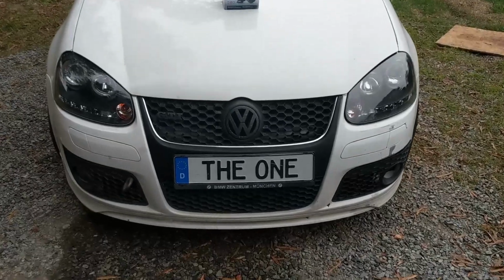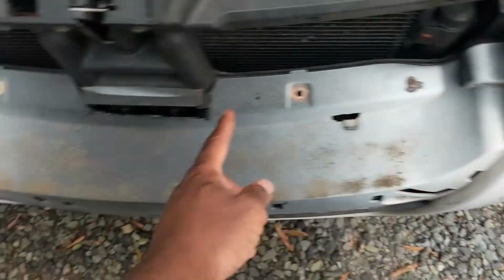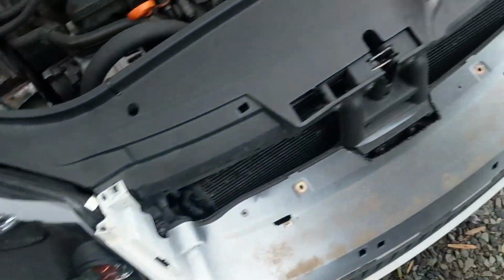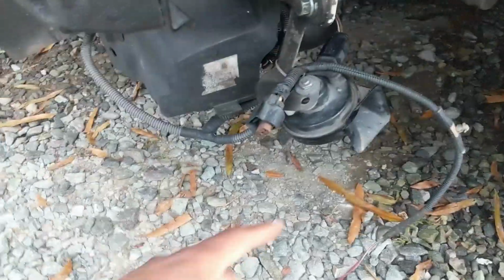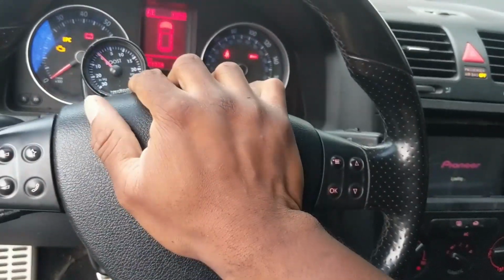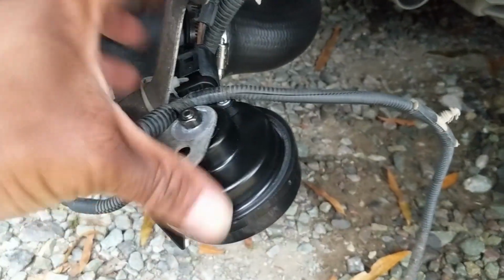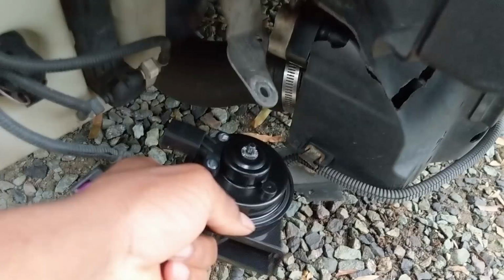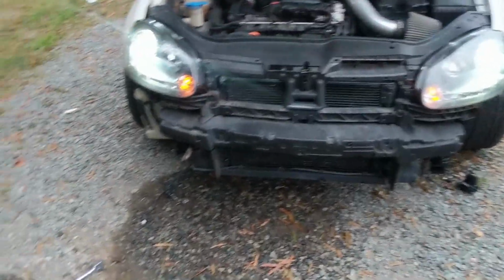MKV GTI Horn replacement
2006 Volkswagen GTI (TFSI) (BPY Engine Code)

Mod List:
Unitronic Stage 2
Ebay 3" downpipe
Ebay 3" Cold air intake
R8 Coil Packs
BKR7EIX (2667) (Gapped to .028)
MK6 Golf R Intercooler (1K0145803BP)

Suspension:
H&R lowering springs
Megan Racing rear camber control arms

Rich Auto Works cannot guarantee against unauthorized modifications of this information, or improper use of this information.  Rich Auto Works assumes no liability for property damage or injury incurred as a result of any of the information contained in this video. All attempted repairs are done at your own Risk.